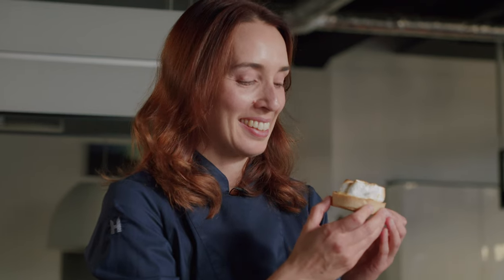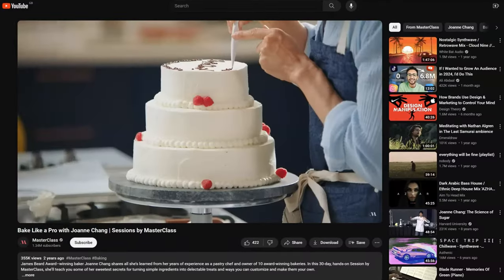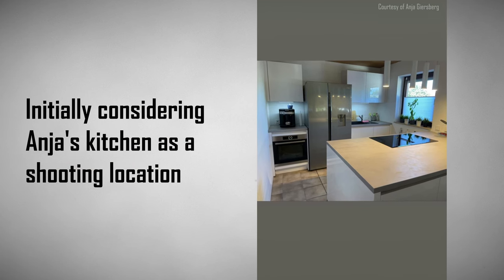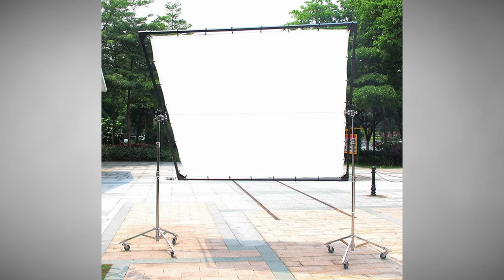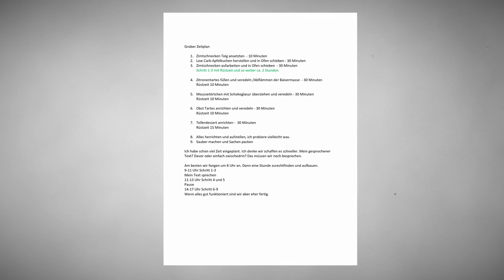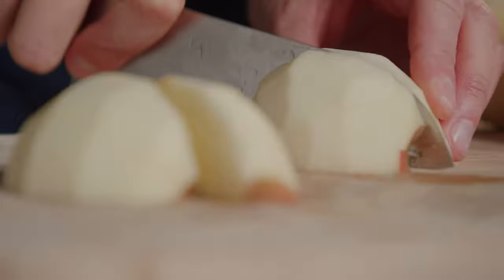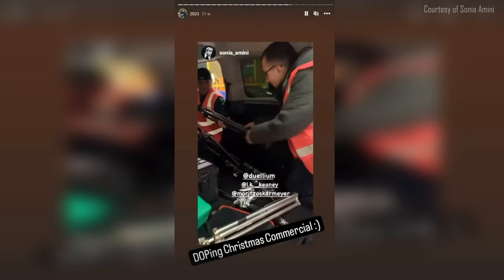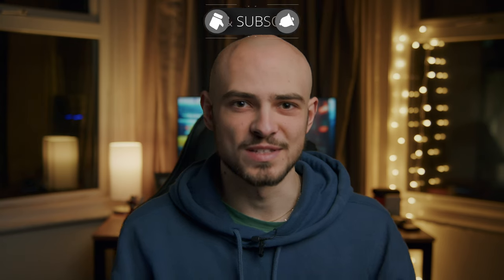Shoot a Bakery Masterclass by Yourself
00:00 Intro
00:32 The Client
01:17 Pre-Production
03:30 Preparation Day
04:43 The Shoot
07:50 Post-Production
08:57 Reflection

This video tells the story of how I shot a bakery masterclass image film by myself in Germany for client Anja Giersberg.